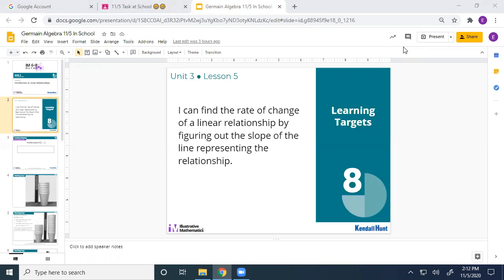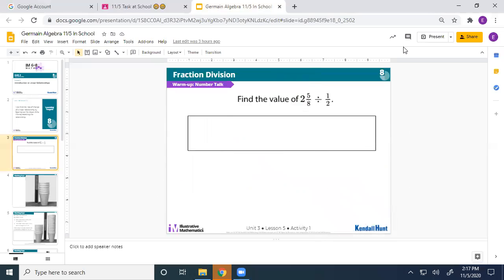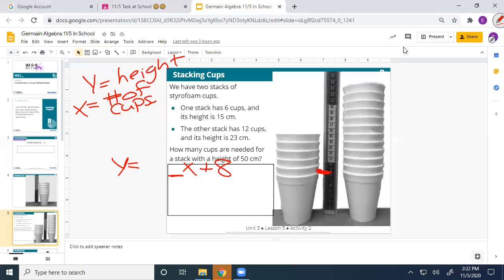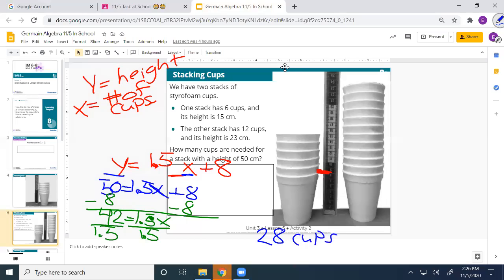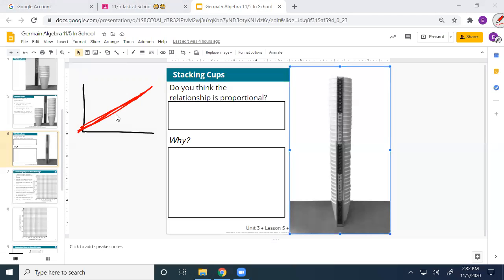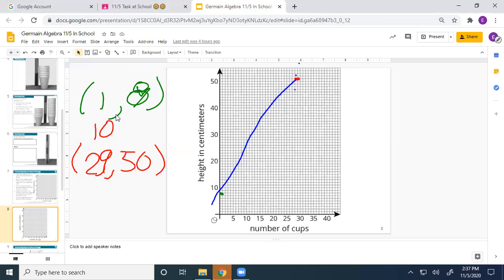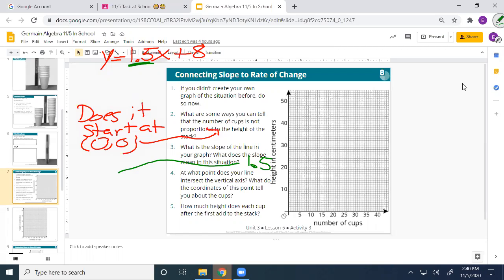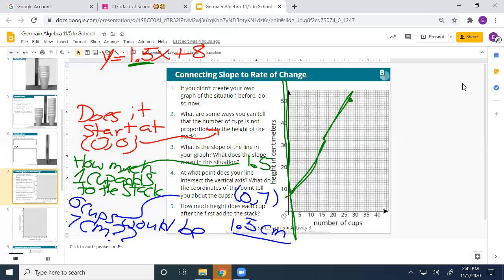11/5 Algebra Supp Unit Lesson 5